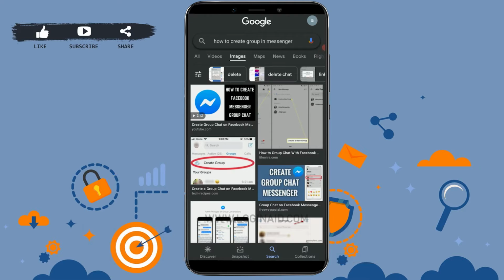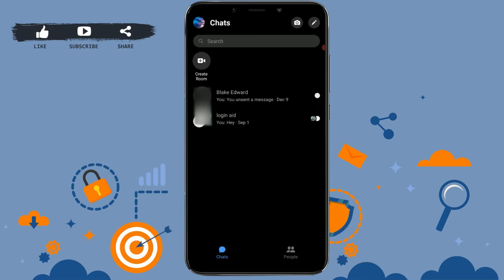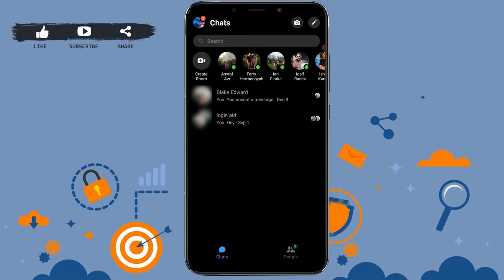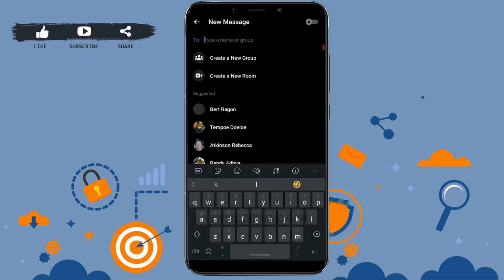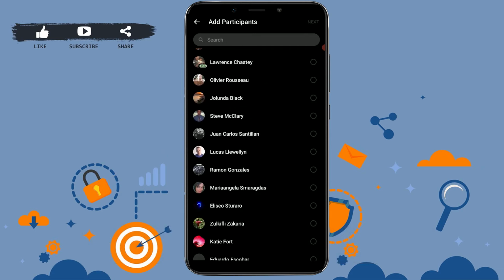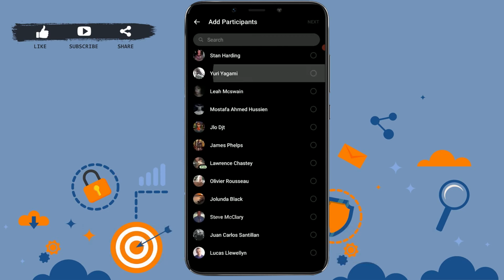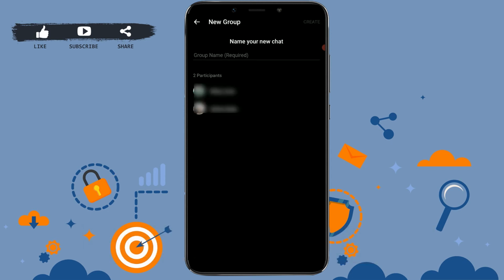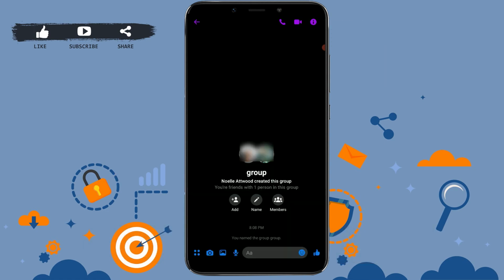How To Create Group In Messenger 2022 | Make Group Chats On Facebook Messenger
This video guide shows the procedure to create Group In Messenger.
Here's the steps:
1. Open Messenger application.
2. Tap on ‘edit’ on top right corner.
3. Tap on ‘Create A New Group’.
4. Select the person that you want in group.
5. Tap on ‘Next’.
6. Provide Group chat name.
7. Tap on ‘Create’.
Group chat will be created.